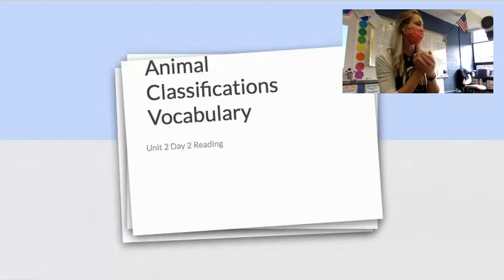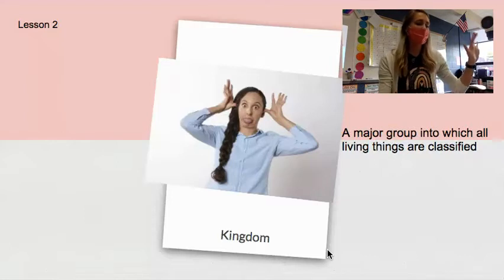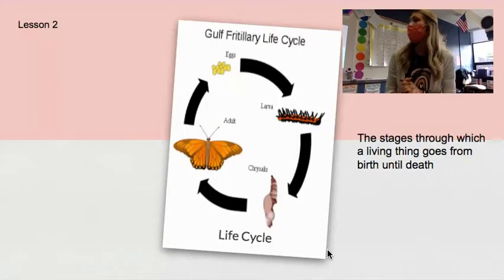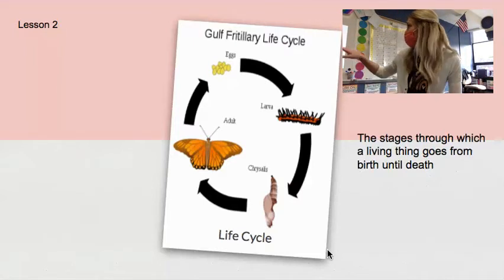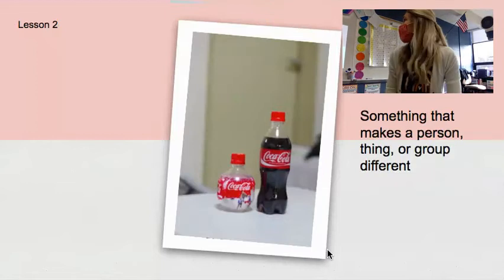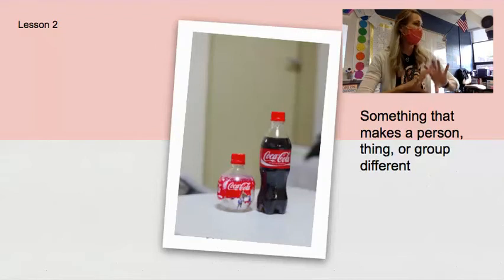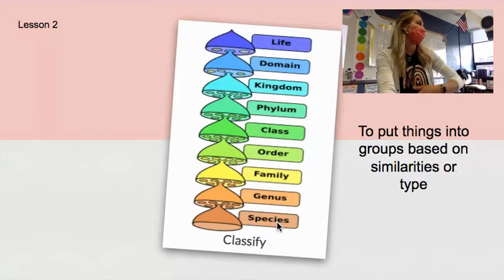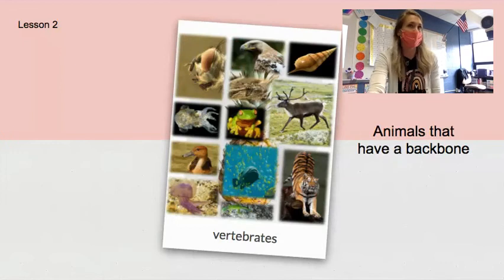2.2 Vocabulary for read aloud